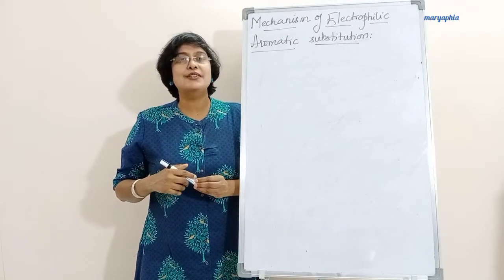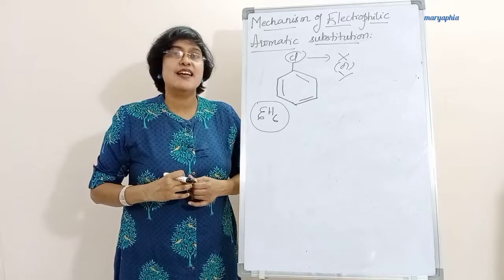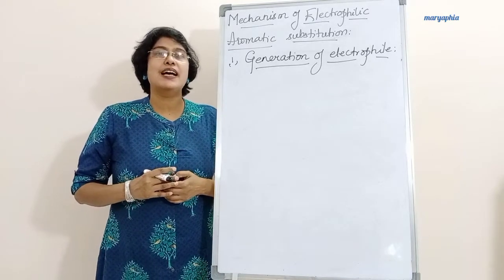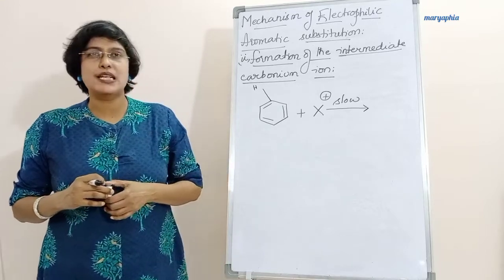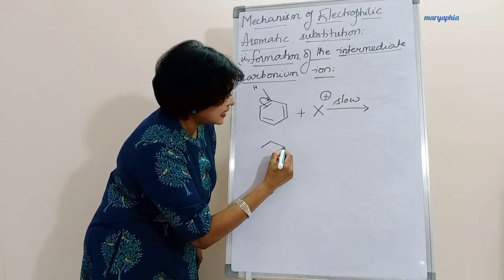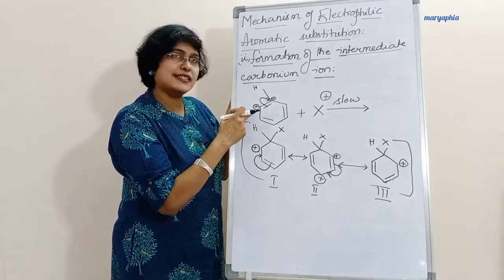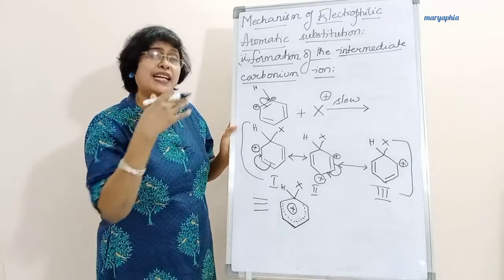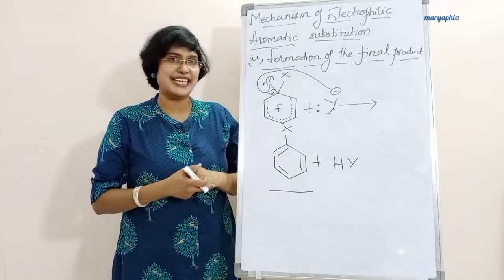ELECTROPHILIC AROMATIC SUBSTITUTION: MECHANISM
This video is about ELECTROPHILIC AROMATIC SUBSTITUTION: MECHANISM